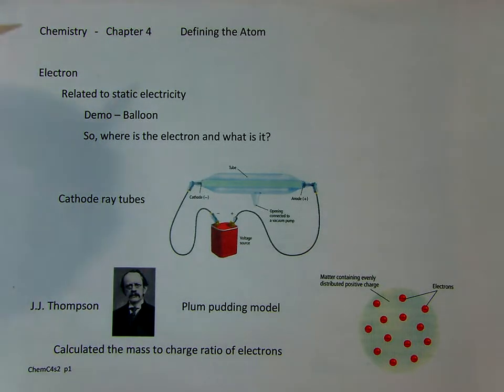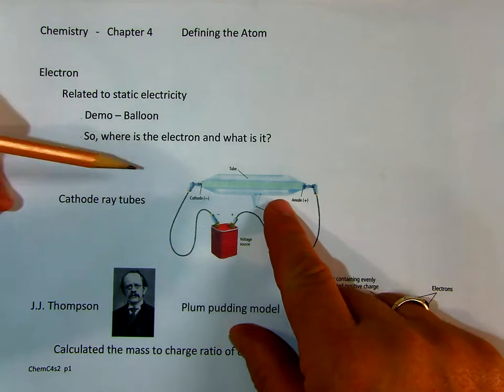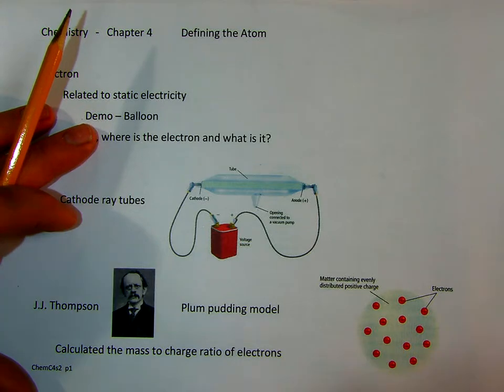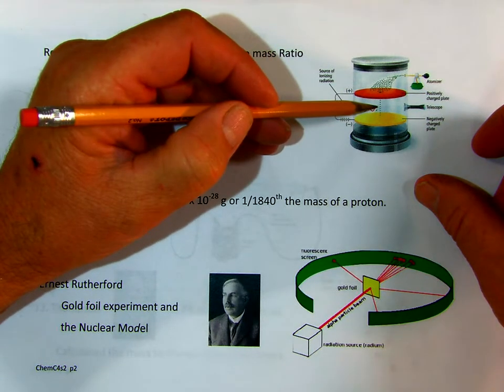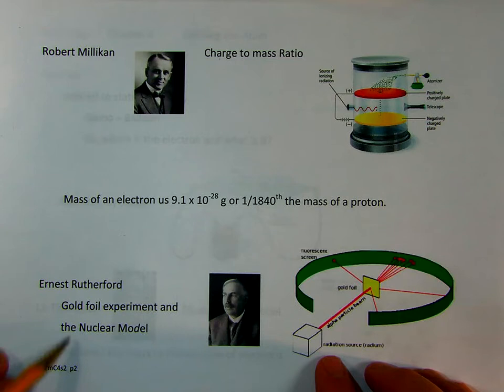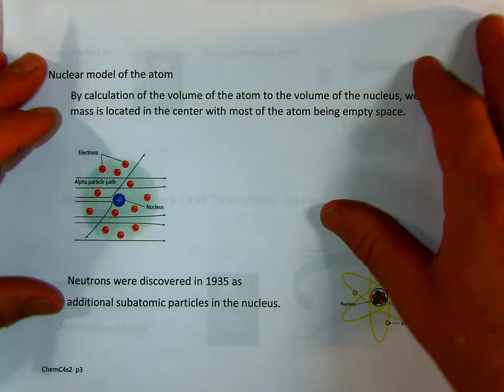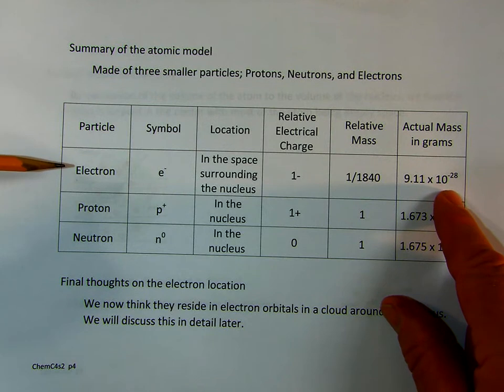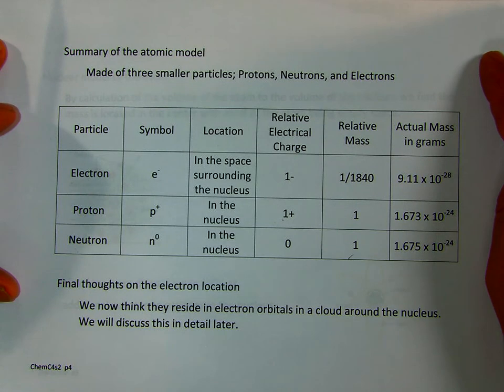Modern Models of the Atom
Historical look at the discovery of the electron, proton, and neutron.  High School Chemistry